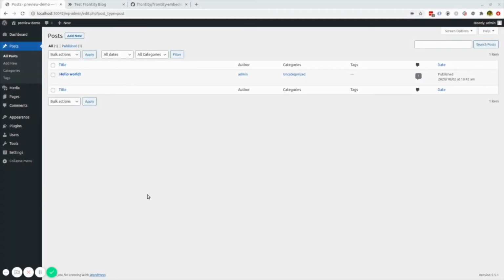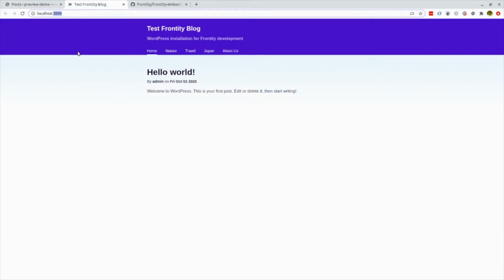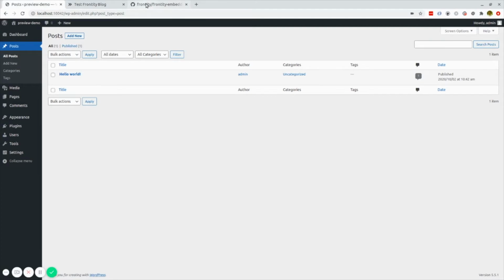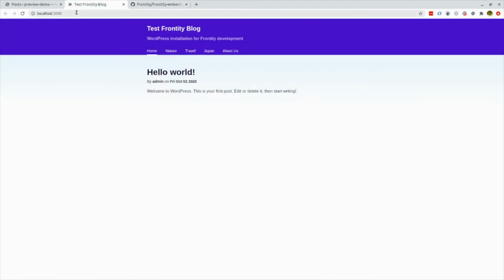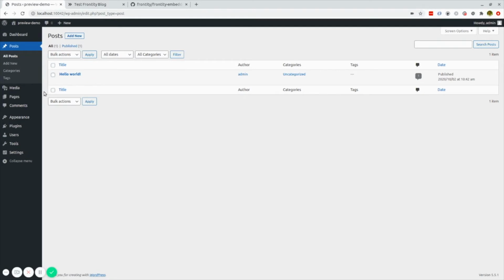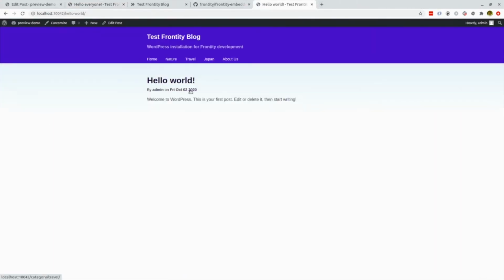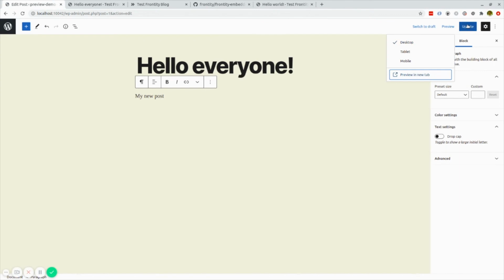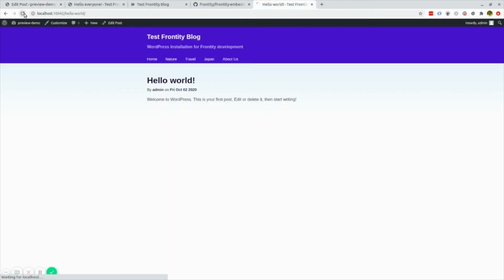WordPress Post Preview in Frontity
Here's a quick demo of the WordPress post preview support in Frontity. This allows you to keep the preview mode as it currently works in WordPress but showing the content from your Frontity app.

You can download the Frontity Embedded Mode plugin from this GitHub repository

Resources

Connect